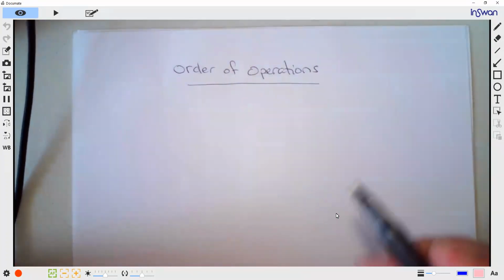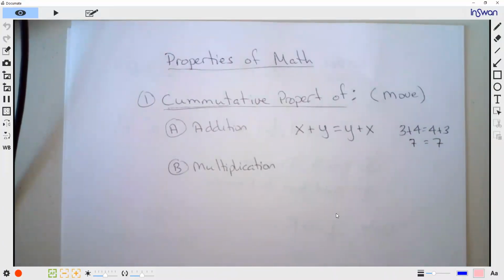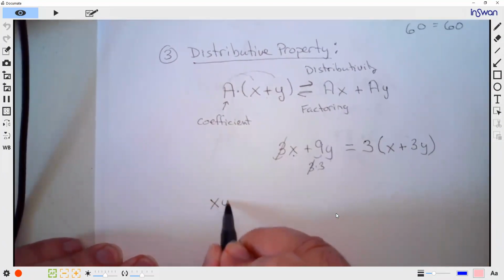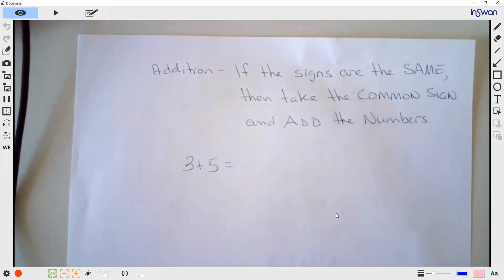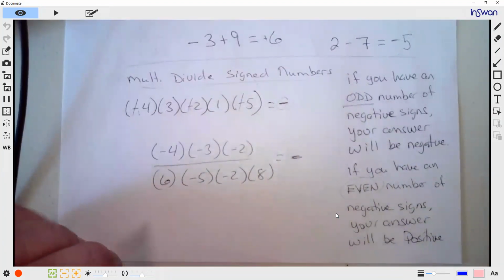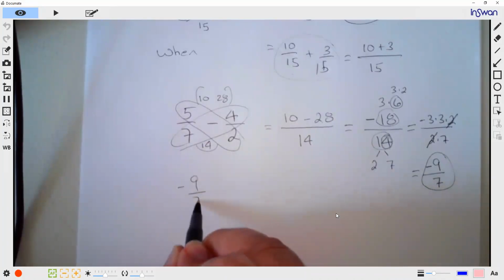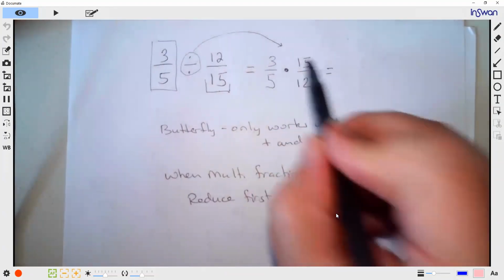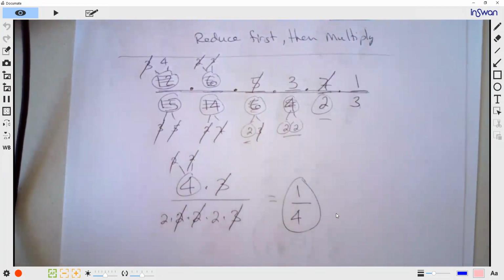Order of Operations and Introductory Material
This video Begins with the Order of Operations and continues to the Properties of math.